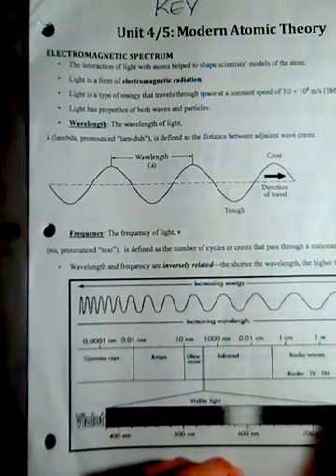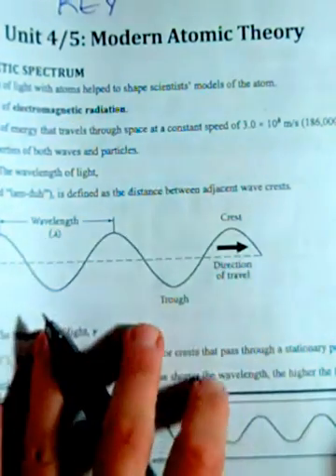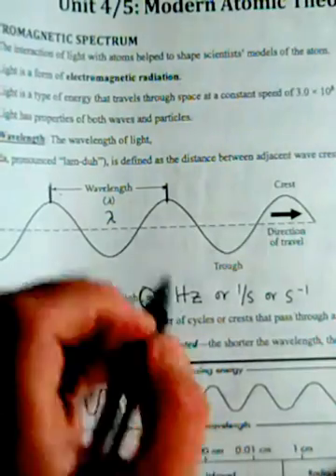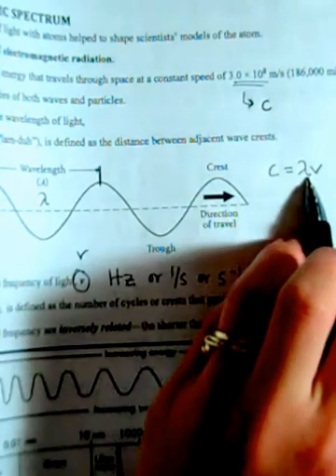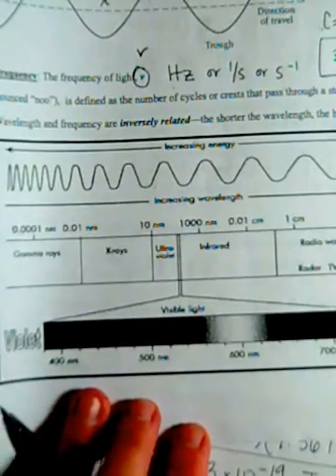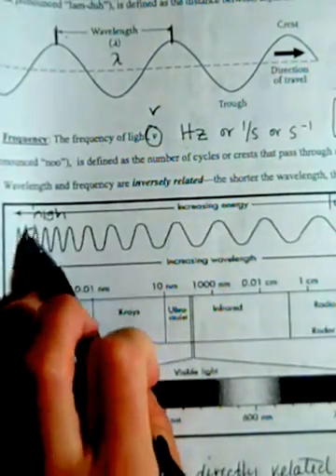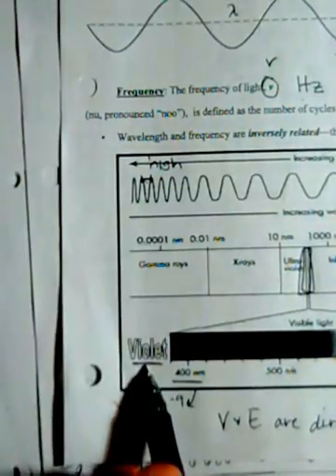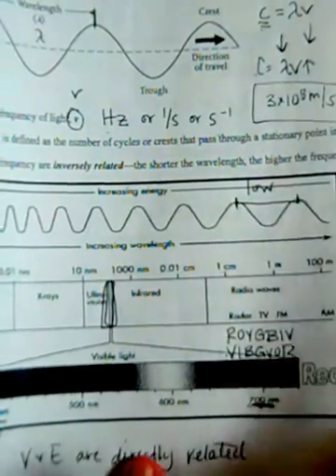Unit 4 Pg 1 Notes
Please watch this for homework 10/31/17
Follow along and complete in notes